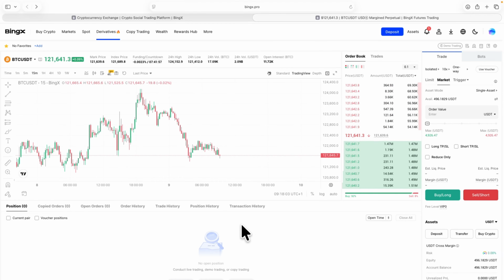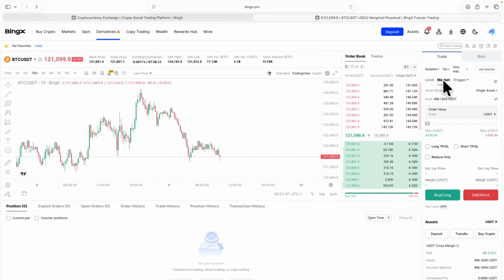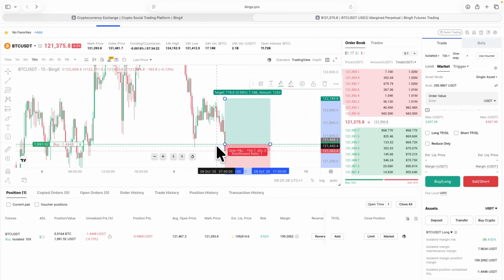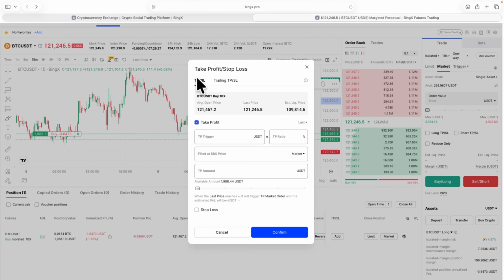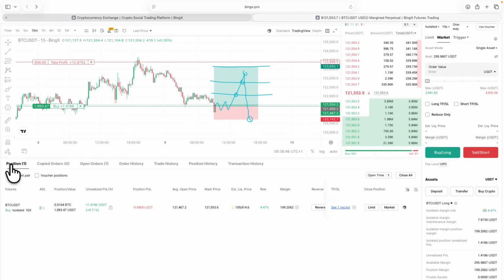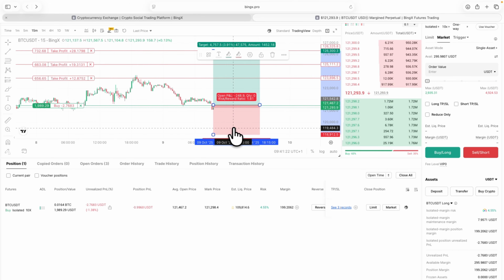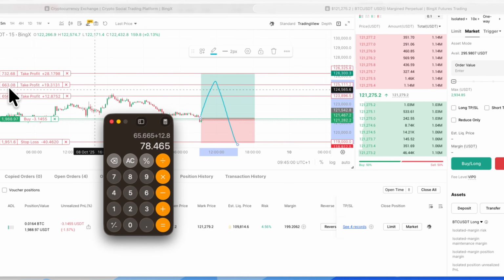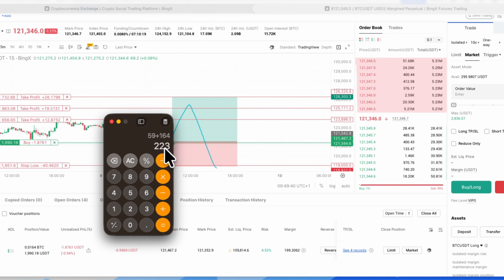How To Set Multiple Take Profit On BingX (STEP-BY-STEP GUIDE)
Create an account on BingX via the link below and get a discount on trading fees

In this video, I showed the step-by-step guide on how to set multiple take profits on BingX.